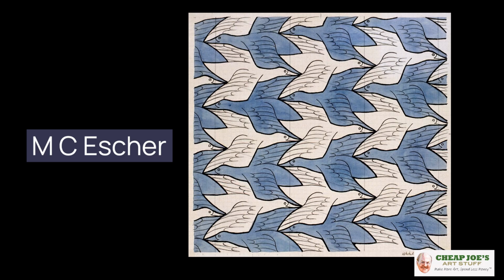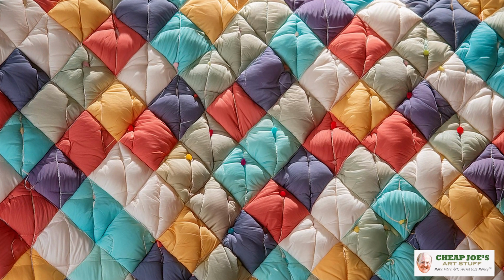Cheap Joe's 2 Minute Art Tips - Tessellates The Art of Repeating Pattern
In this Cheap Joe's 2 Minute Art Tip, Julie is all about Tessellates...what they are and some of the more unexpecting places you'll find them.

Make more art and spend less money! where you will always get our 365-day hassle-free return policy. If you are unhappy with any of the products you order for ANY reason, feel free to return the item(s) within 365 days.

Follow us for daily inspiration on Instagram!

Peruse our art inspiration boards on Pinterest!

Keep up with our customers' art supply recommendations on Twitter!